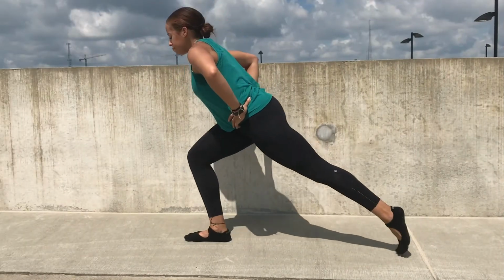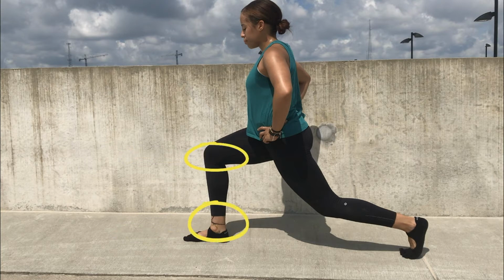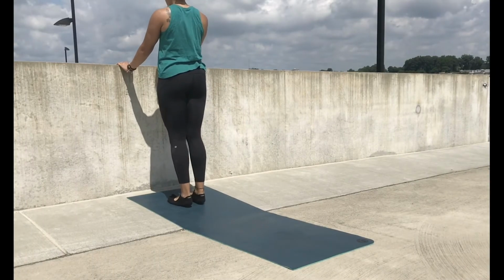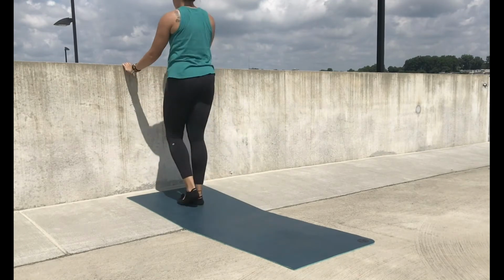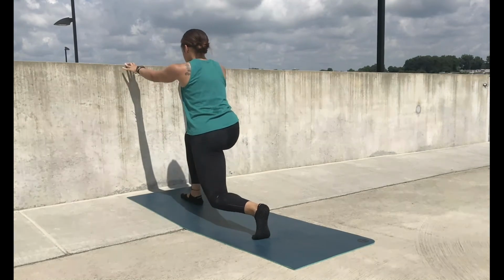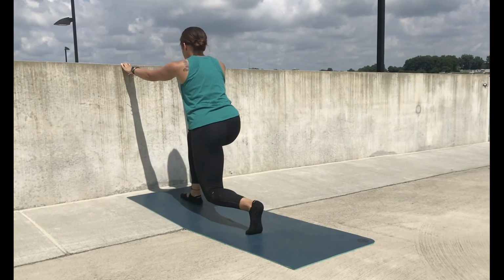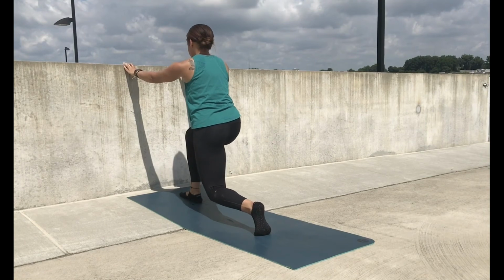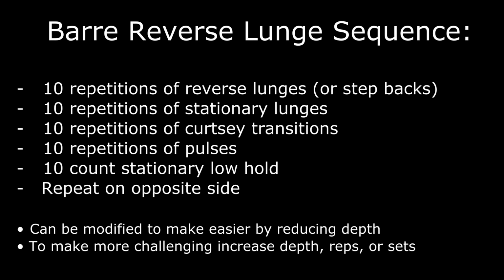Barre with Maya - July 15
This low-impact, easily modifiable barre sequence focuses on improving lower body muscle endurance through the use of isolated and isometric movements. This sequence will also focus on improving balance and overall hip stability. You will need zero equipment for today’s workout. The only thing you will need is a surface to hold on to for support that is around the height of your hips.

Barre Reverse Lunge Sequence:
- 10 repetitions of reverse lunges (or step backs)
- 10 repetitions of stationary lunges
- 10 repetitions of curtsey transitions
- 10 repetitions of pulses
- 10 count stationary low hold
- Repeat on the opposite side

This sequence can be modified to be made easier by reducing the depth of your lunge. It can also be made more challenging by increasing the depth of your lunge or by increasing your repetitions or sets. Additionally, feel free to take breaks as needed throughout the sequence.